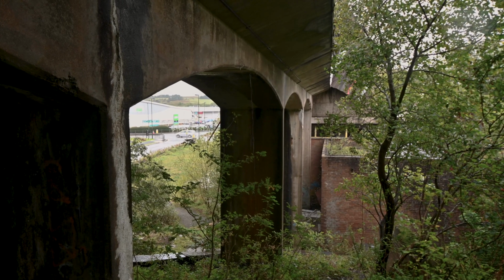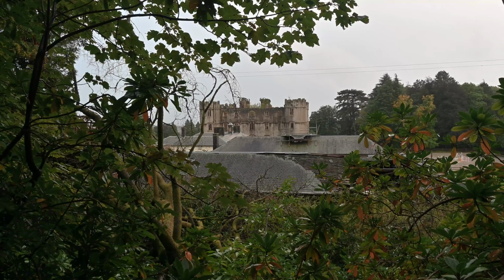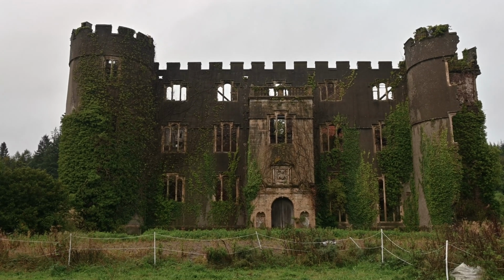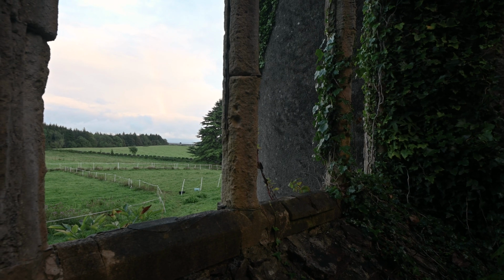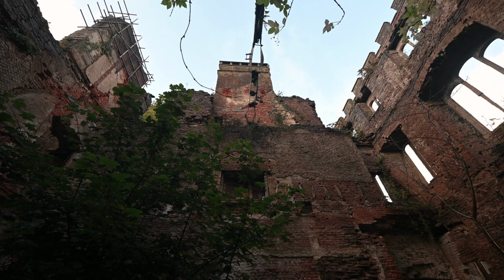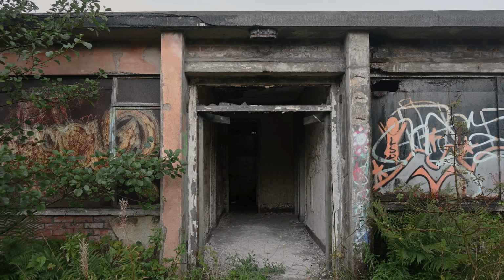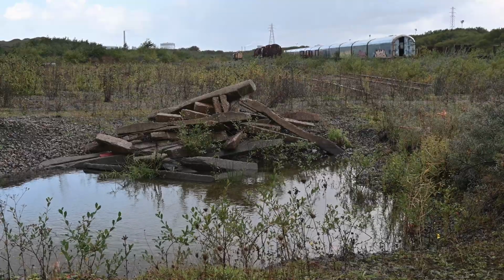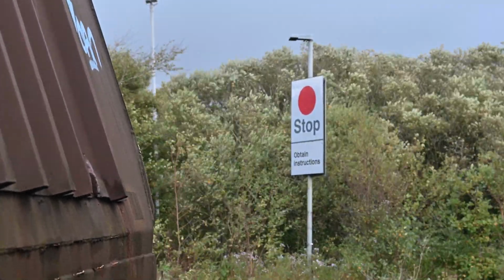Amazing Ruined Castle & Industrial Decay - Exploring South Wales' Ruins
The last part of the Abandoned Wales series sees us compare the width and breadth of ruined heritage that South Wales is home to. Both the old and new are all shells of their former glory, from a once-noble magnificent castle to the wastlelands left behind in the disused railway yard of a prominent steel works and a rubber factory once at the pinnacle of Modernist design. Join us as we get stuck in to see such a great variety of fascinating locations.

Filmed on the Nikon Z50 with 16-50mm, 70-250mm and Sigma 8-16mm lenses.